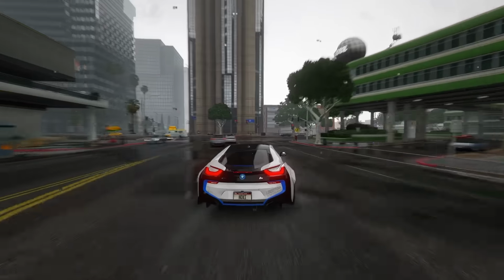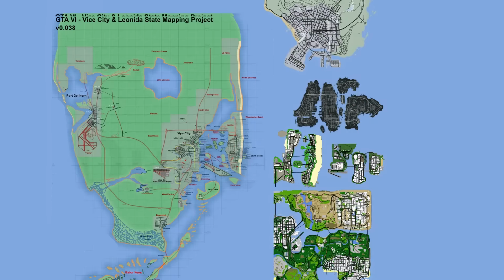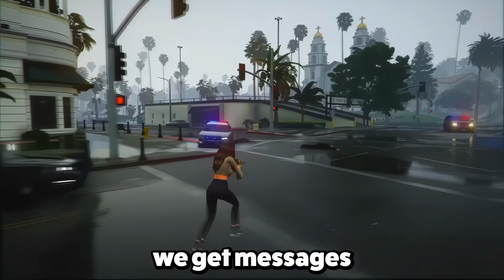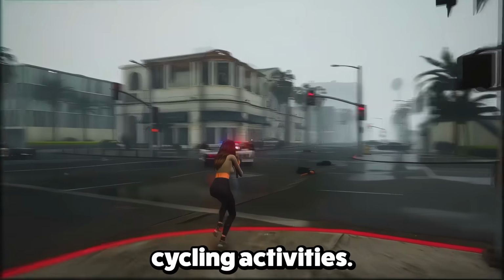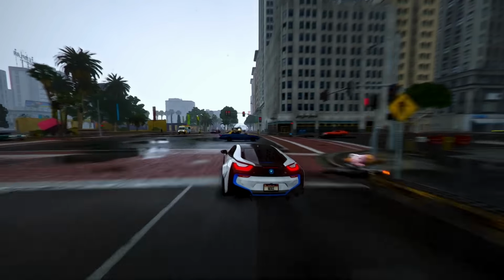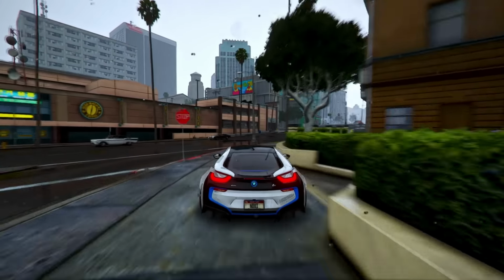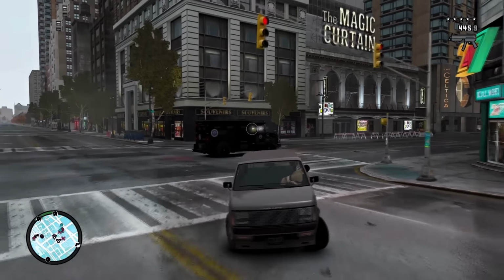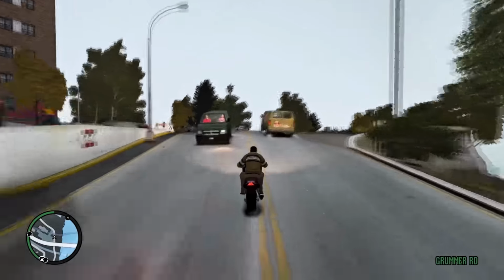NEW GTA 6 Confirmed Leaks.. GTA 6 Map, GTA Online 2 & More!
This gta 6 news will astonish you... let's put it at that.